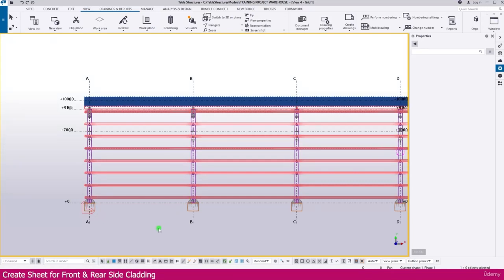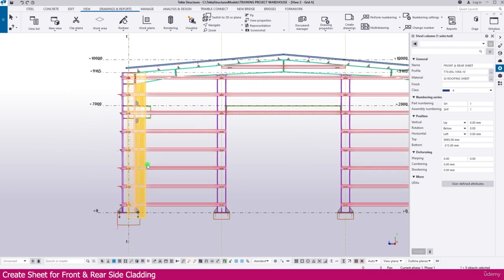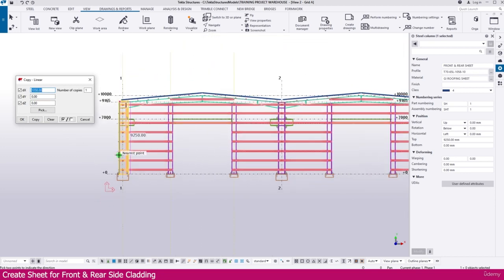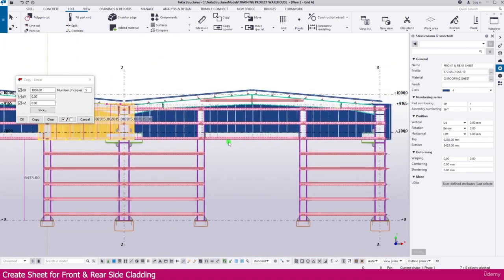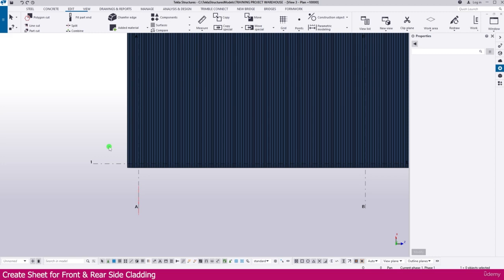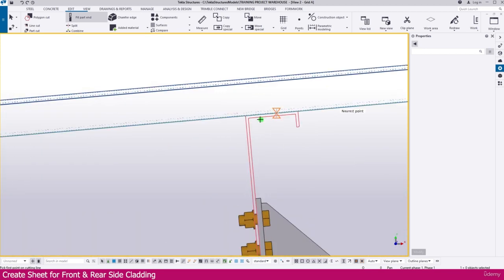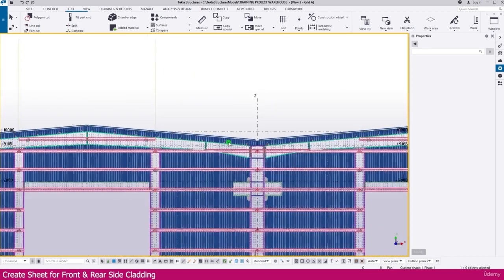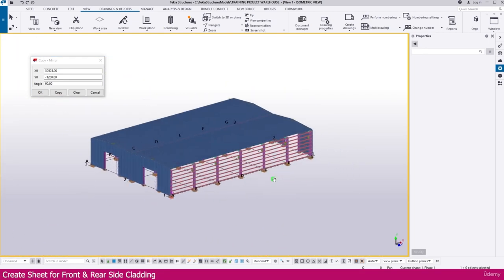Modeling a Warehouse in Tekla Structure | Part-21 | Create Sheet for Front & Rear Side Cladding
Creating Sheet for Front & Rear Side Cladding of a warehouse in Tekla Structure